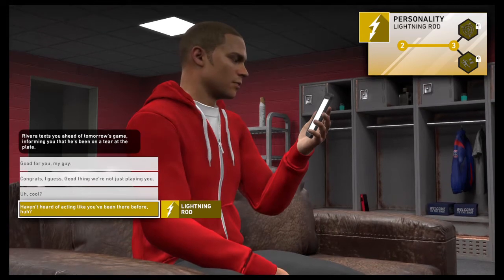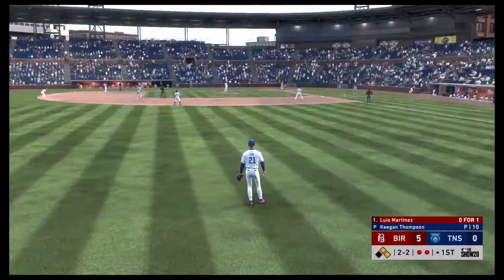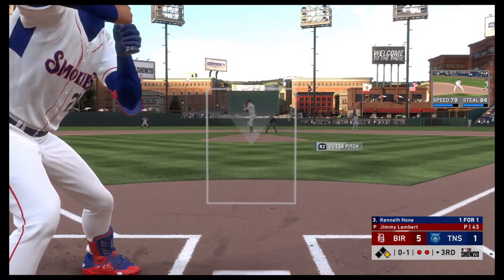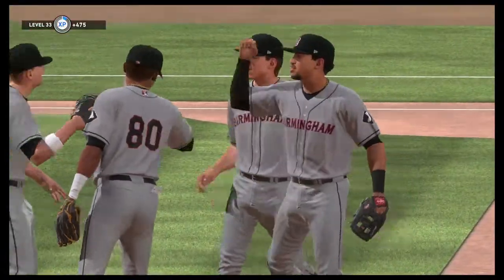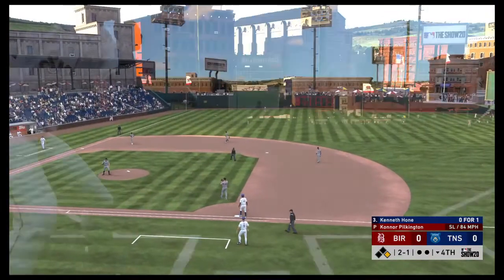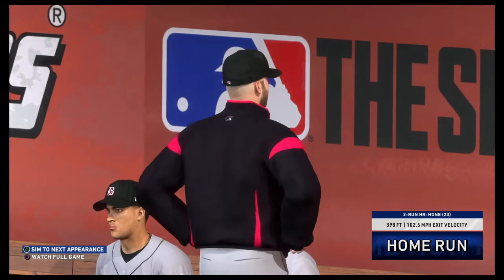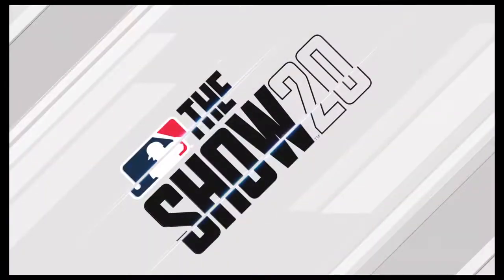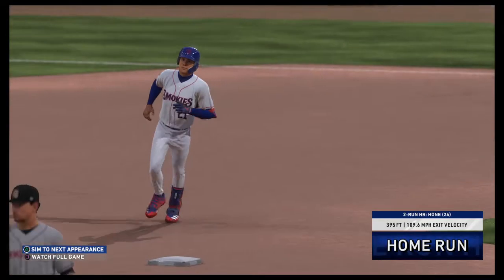MLB® The Show™ 20 Ep 14: Sammy Sosa Part 4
We're back with the Sammy Sosa build, Let's Go!